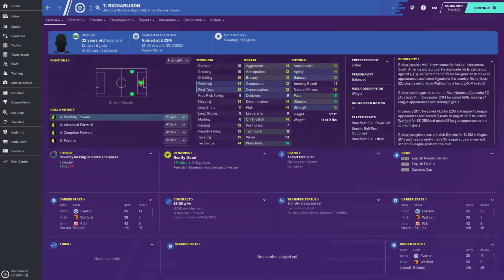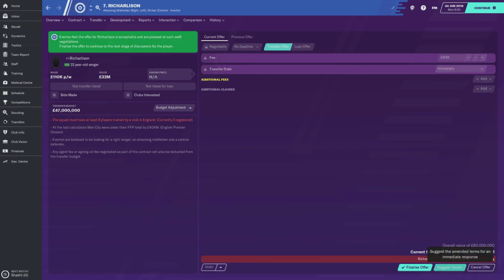FM20 Player Guide to Richarlison - StayHome gaming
FM20 Player Guide

If you fancy having a look at some of the players in the game in short videos, then this is the place for you.
Here we will evaluate the players technicals, mentals and physicals.
This is to provide you with a small insight into what the player can offer.

Thanks for taking time to tune in and engage, hope you enjoy.

Thank you, Pepe.